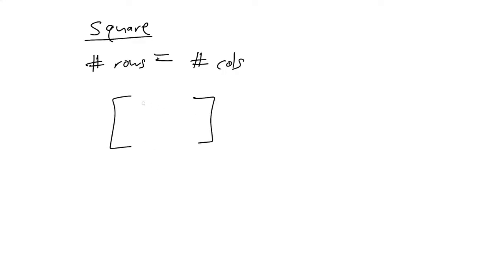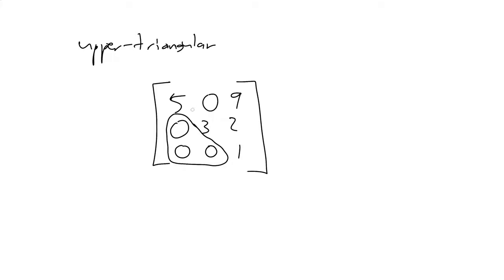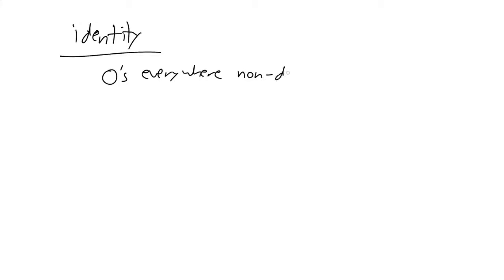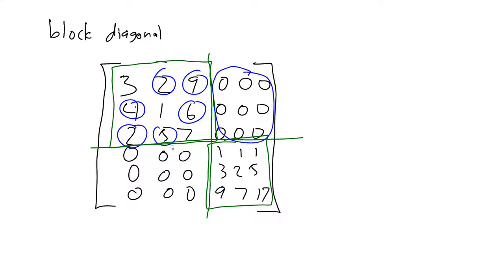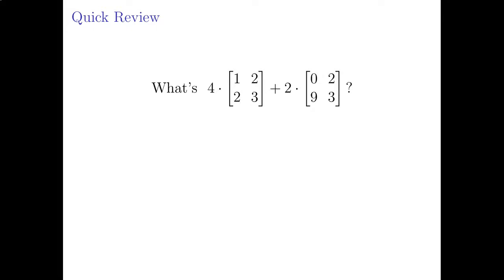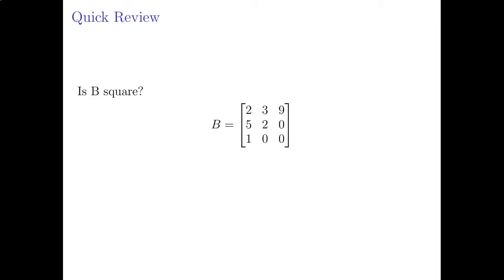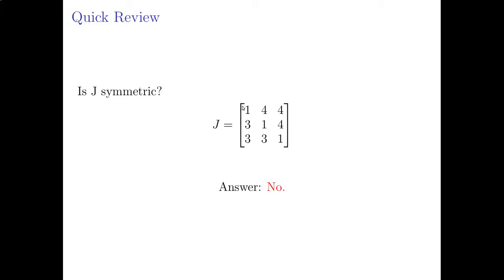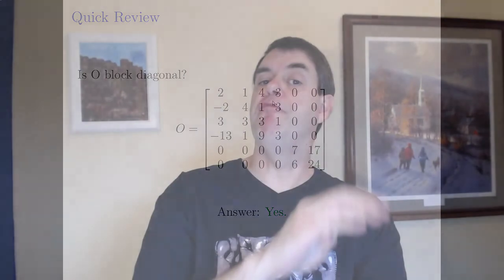Some “Special” Matrices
Linear Algebra, Episode IV: Matrices
Key Topic: Some “Special” Matrices